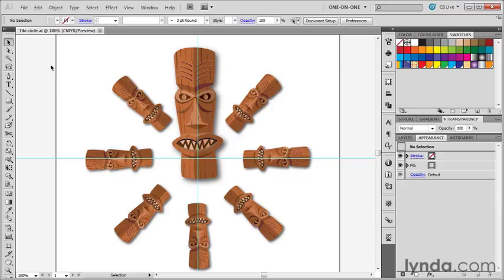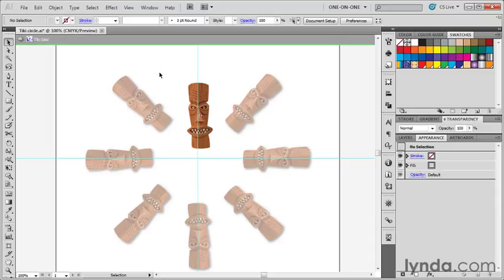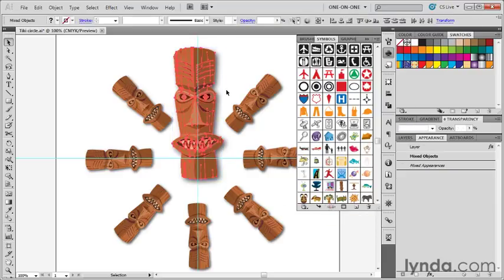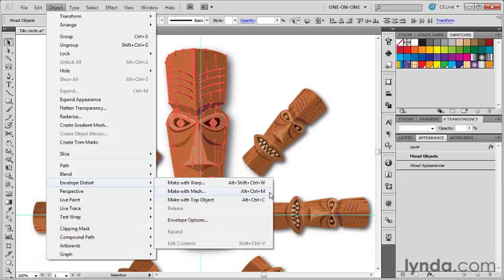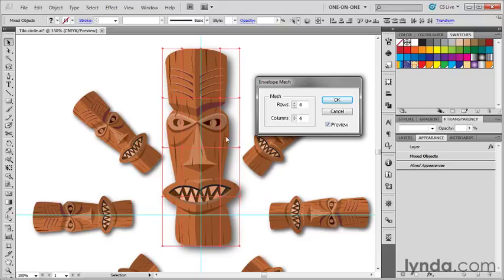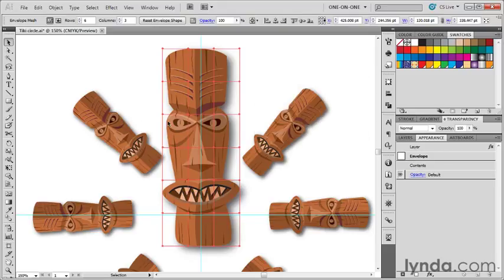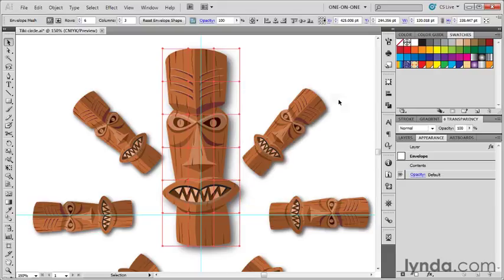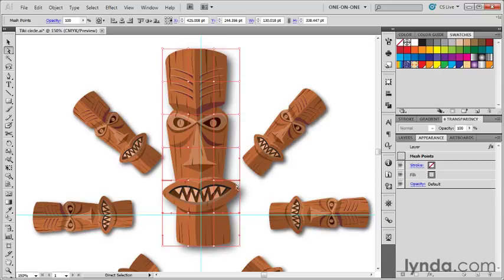baiOA_20_08.